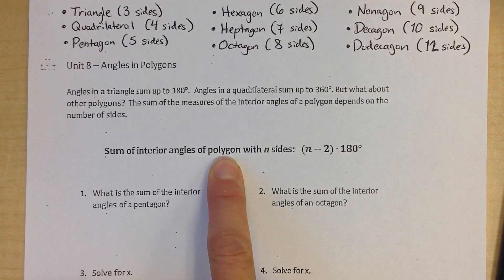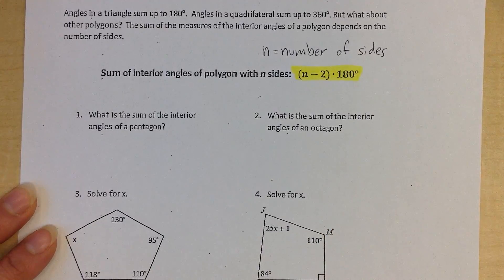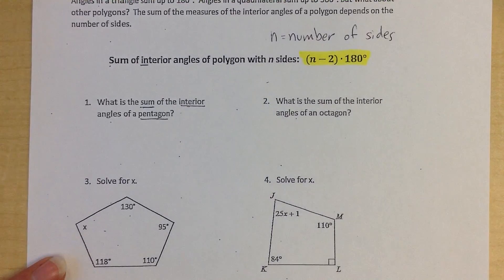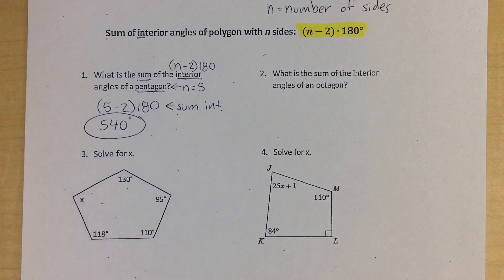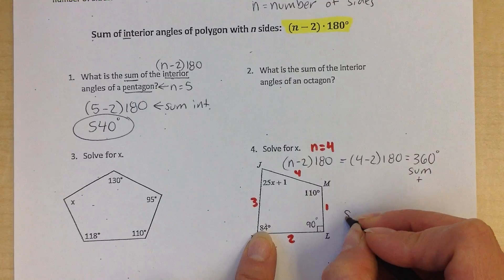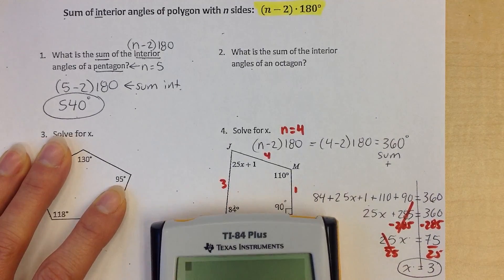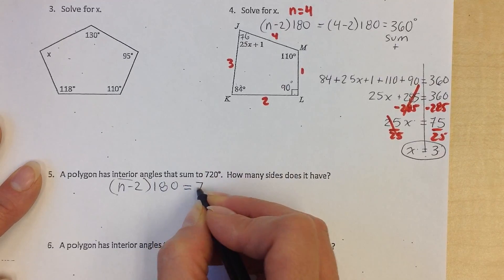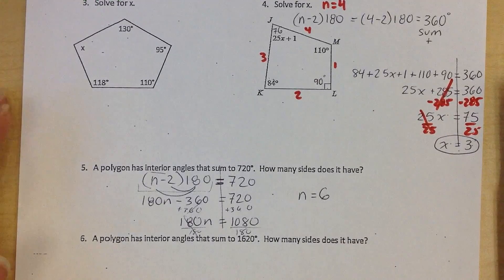Interior Angles of Polygons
In this video, I give the interior angle sum formula of polygons and show some examples of how it could be used in problem solving.